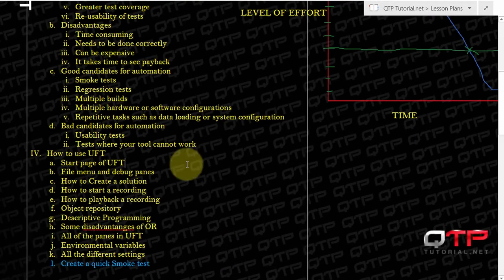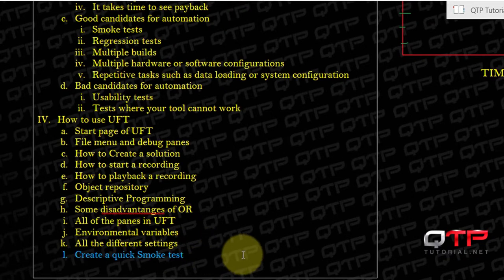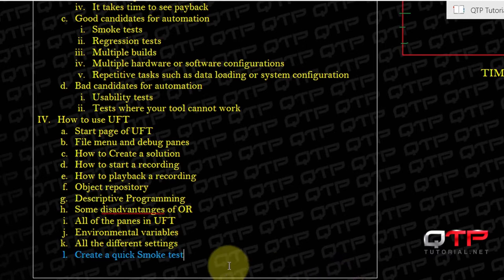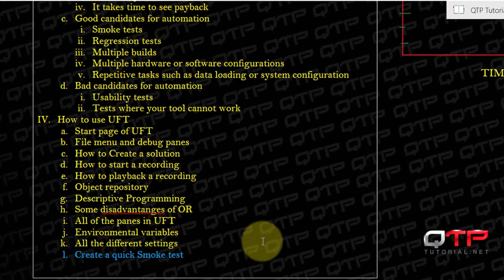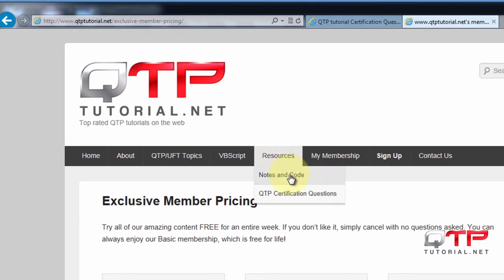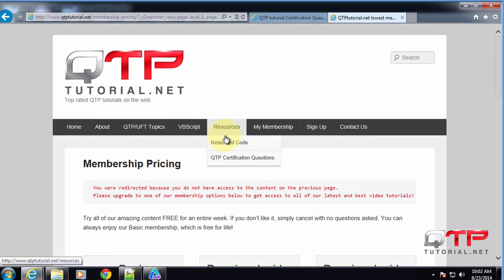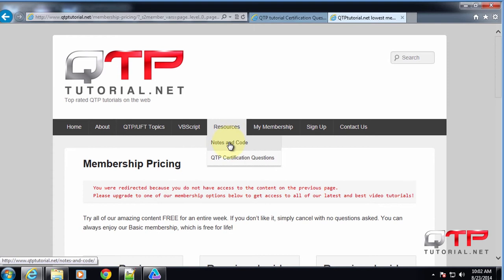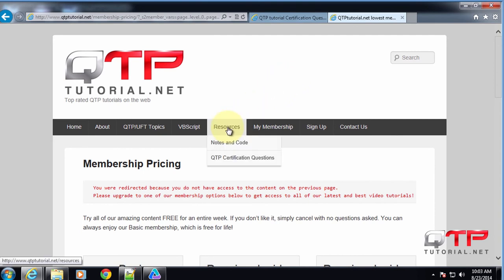QTP tutorial-1.62-Getting started with UFT-What is the goal of a smoke test(automation testing)